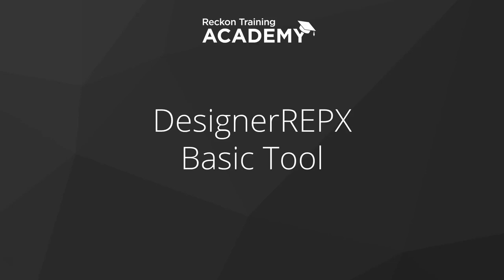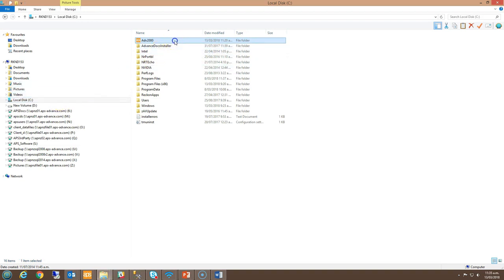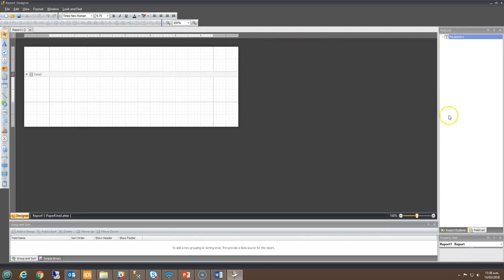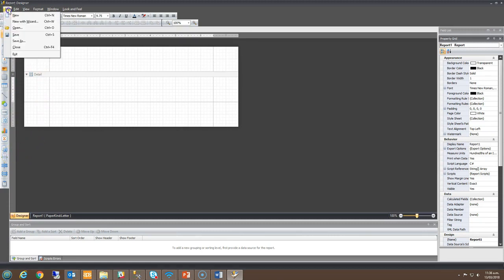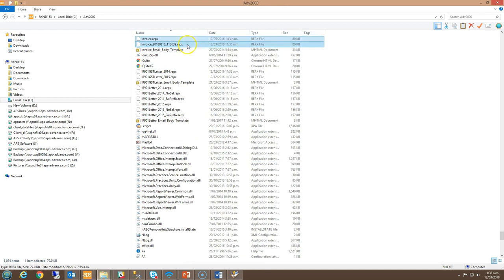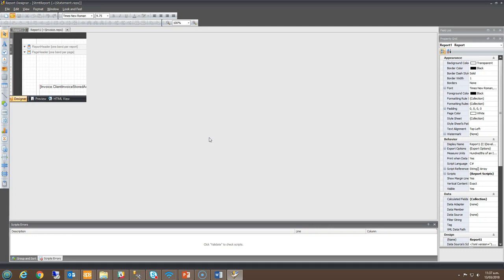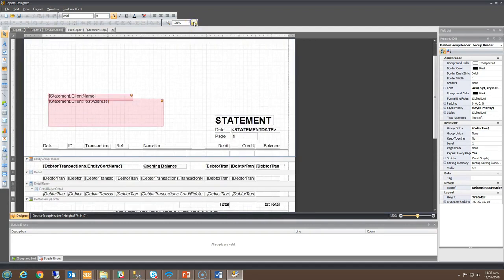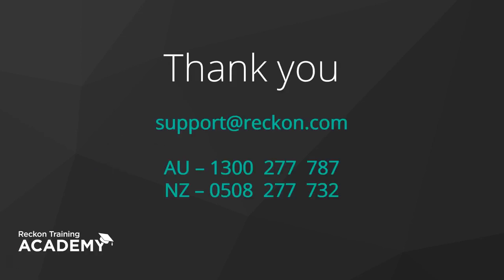PM Customising your Invoice and Statements - DesignerRepx Introduction